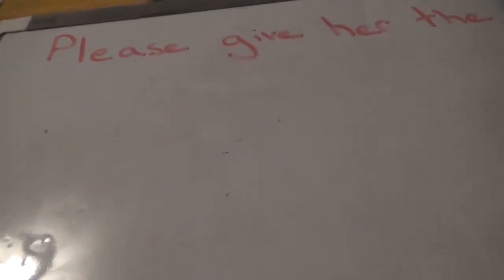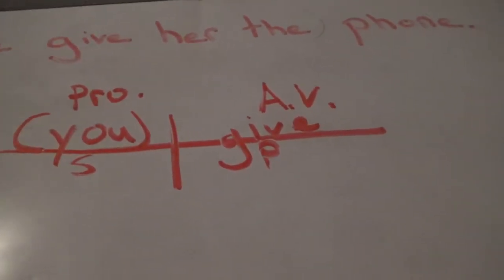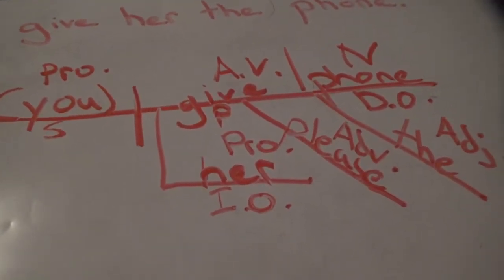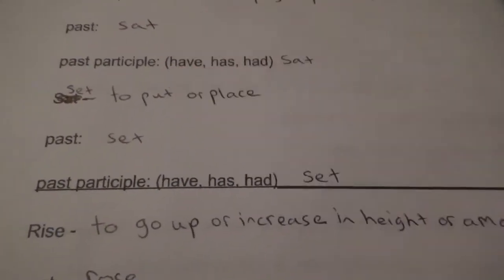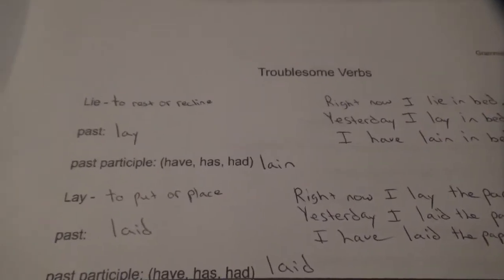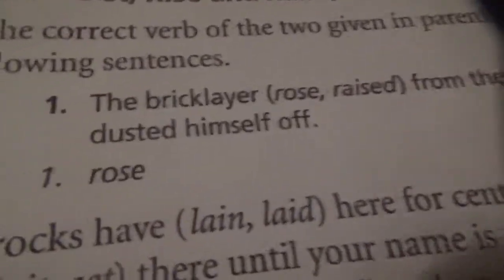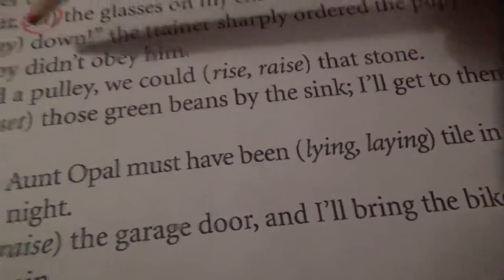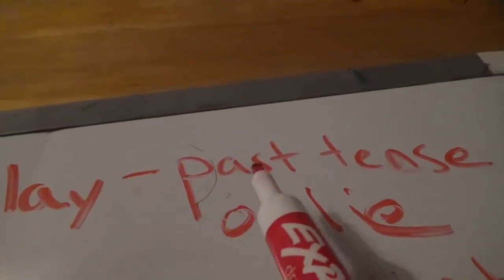Lie, Lay, Sit, Set, Rise, Raise - 03/29/19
Semester 2, Week 7